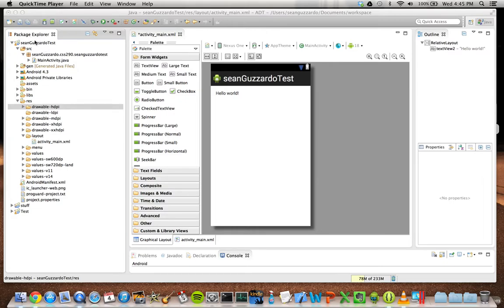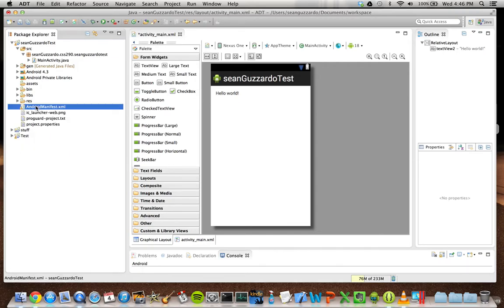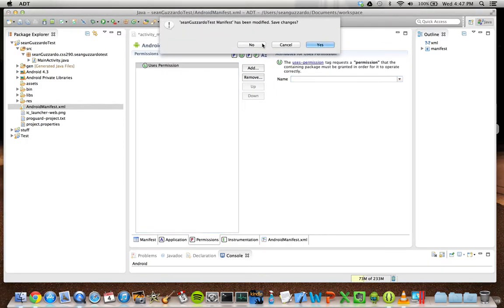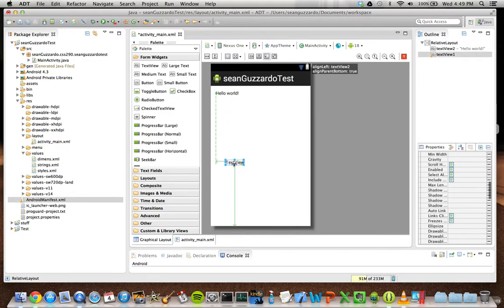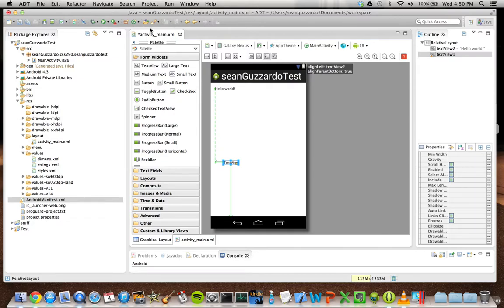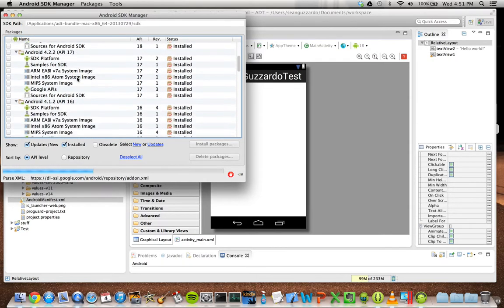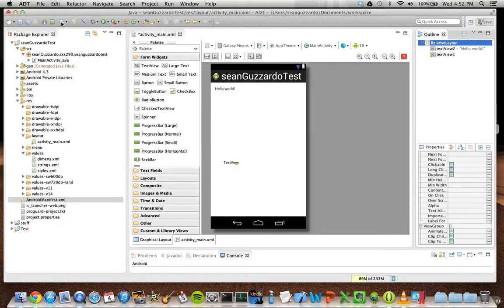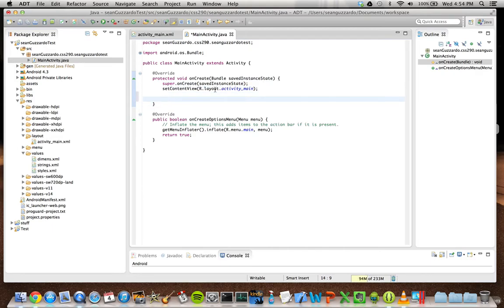introIDE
A video from Sean Guzzardo which provides an excellent overview of working with eclipse for the Android programming.